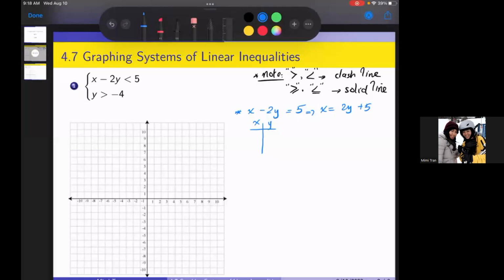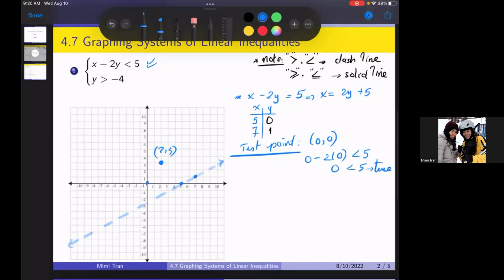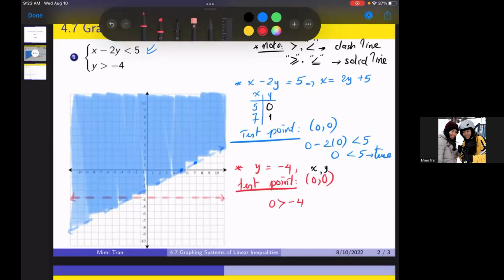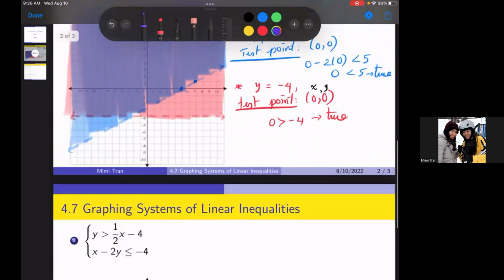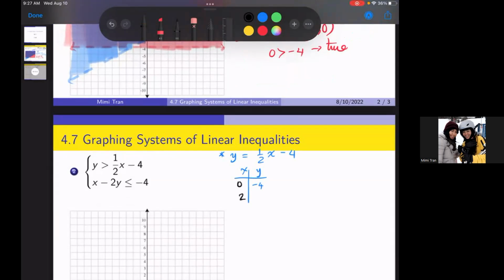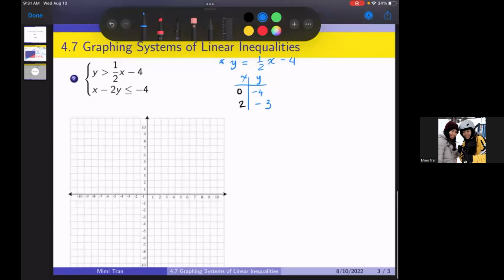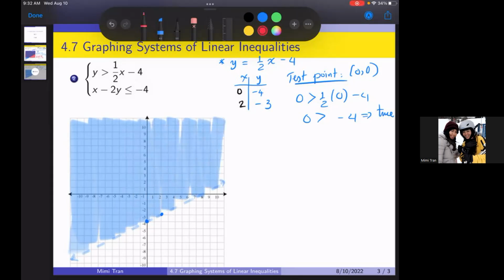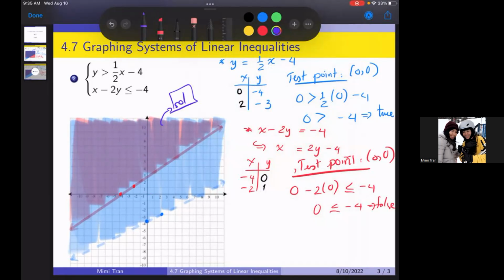Section 4.7 Solve Linear Inequalities by Graphing (SU2022)